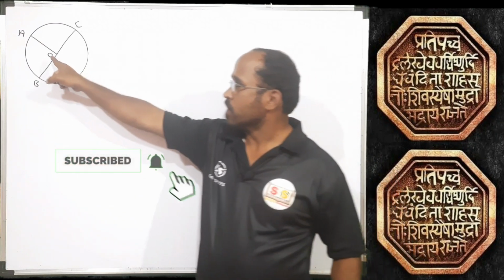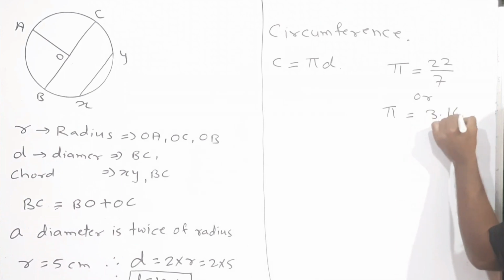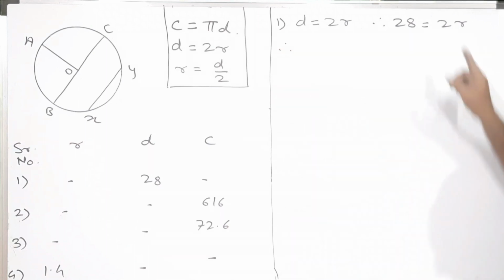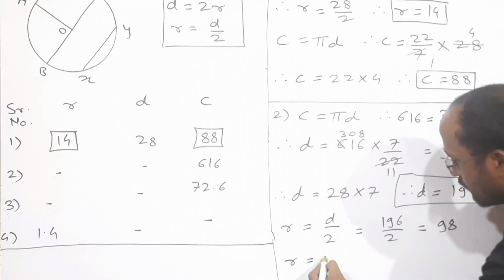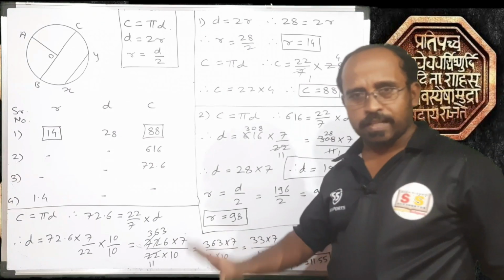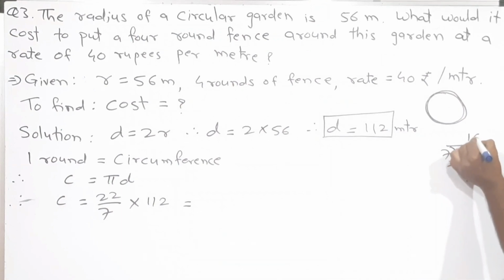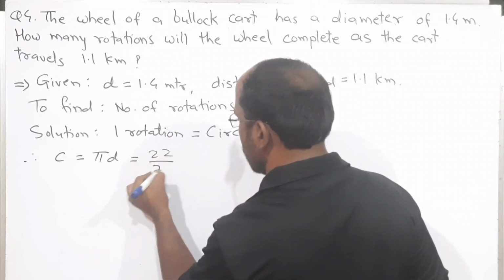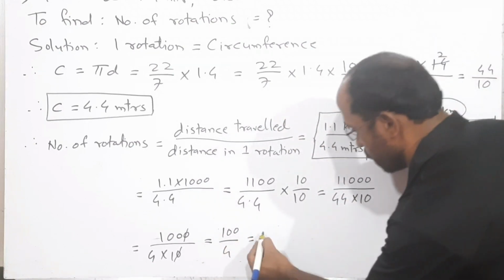Class 7 Chapter 11 circle|Practice set 42|How to find circumference of circle|Use of circumference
1. How to find circumference of a circle
2. Distance covered by any circle(wheel) is equal to the circumference of the circle(wheel)
3. Practice set 42 from Chapter 11 circle of standard seven of Maharashtra state board